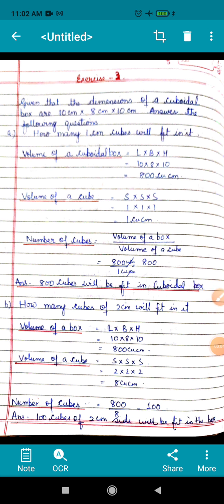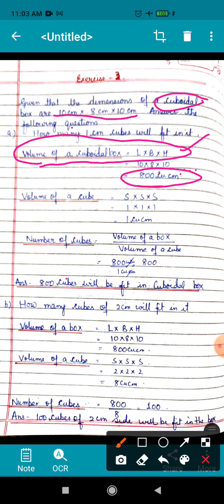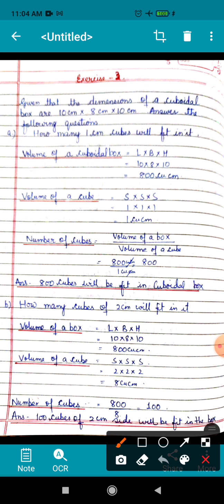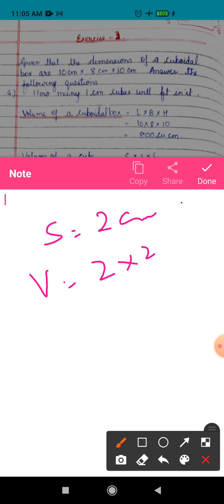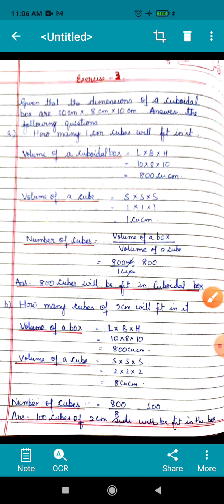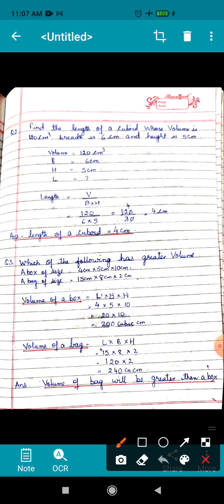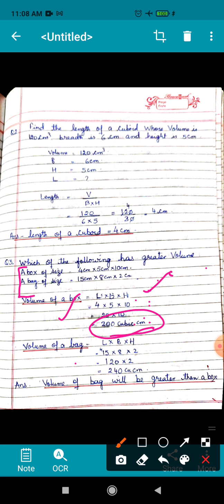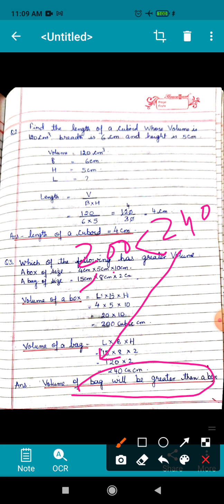word problems....( volume)